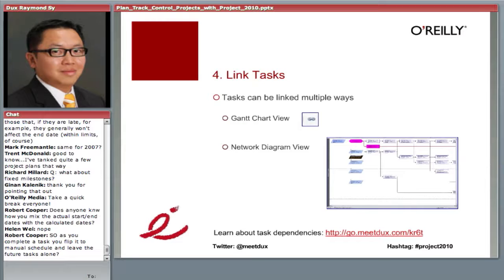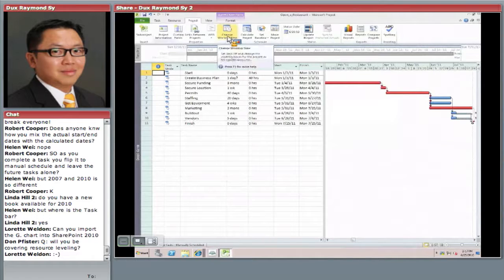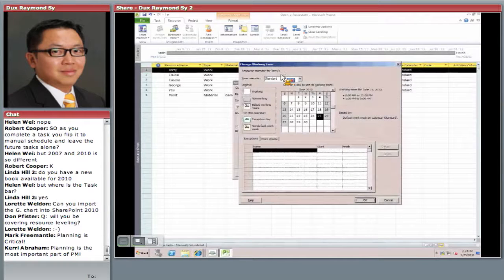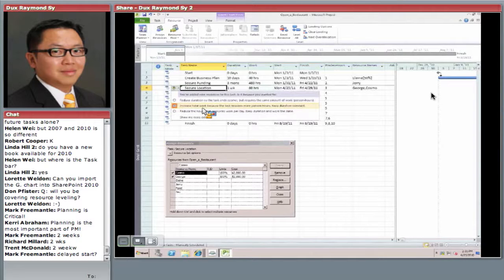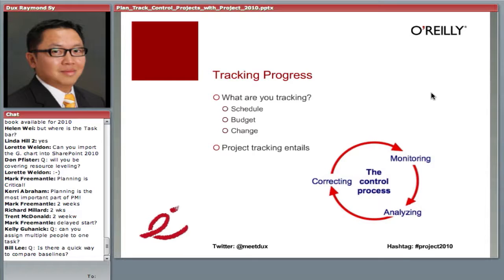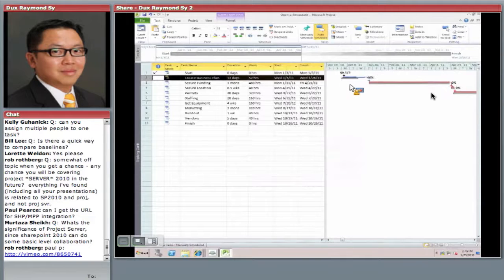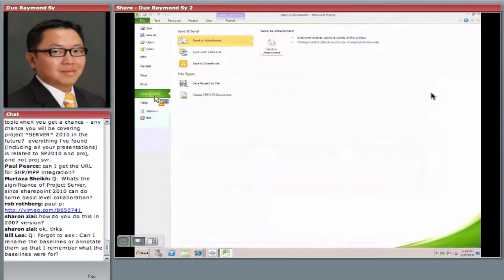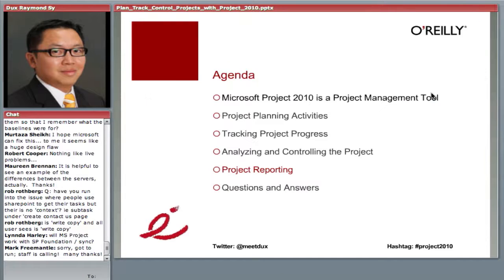O'Reilly Webcast: Plan, Track and Control Projects with Microsoft Project 2010, Part 2 of 2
Part 2 of 2. Presented by Dux Raymond Sy.
Project managers today must work within tight schedules, changing scope and limited resources. If utilized appropriately, Microsoft Project 2010 is a powerful tool that can help you break a project down into manageable parts, define a realistic schedule, identify required resources and track projects effectively.